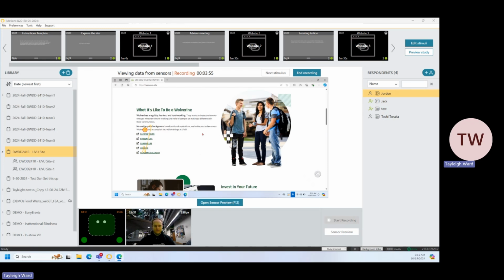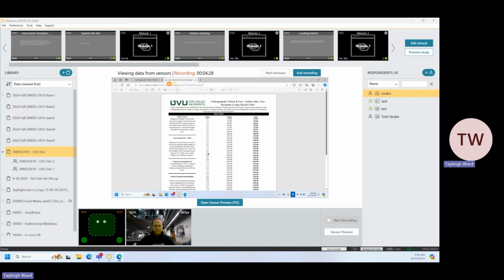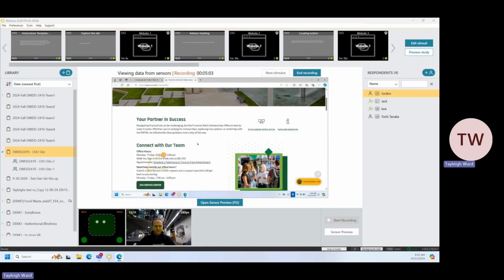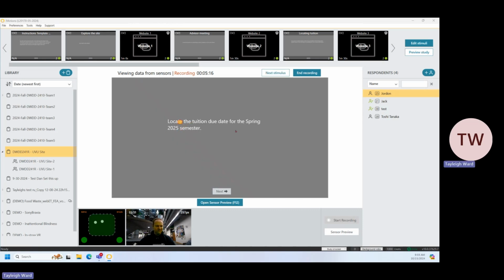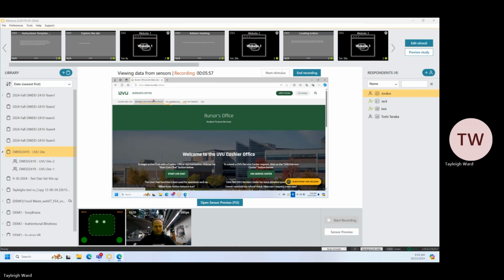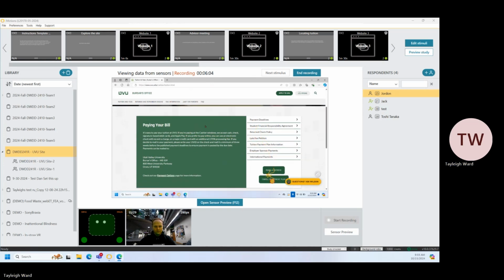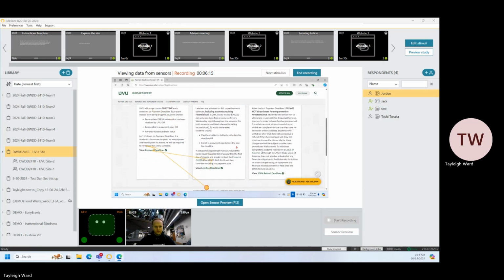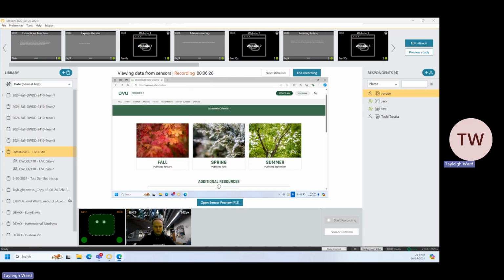Eye Tracking Test 2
This eye-tracking was performed for UVU page in fall of 2024.